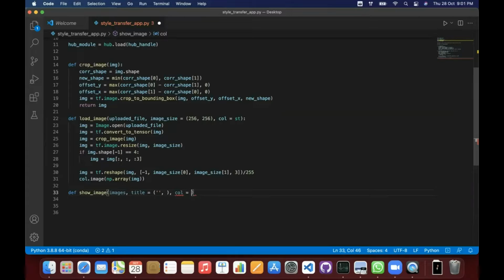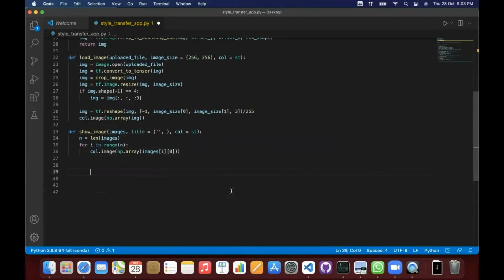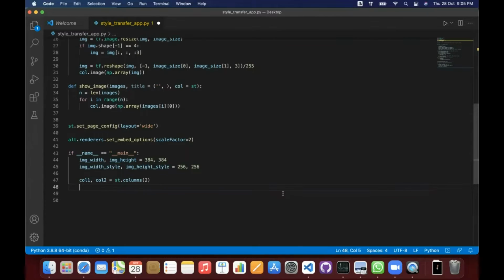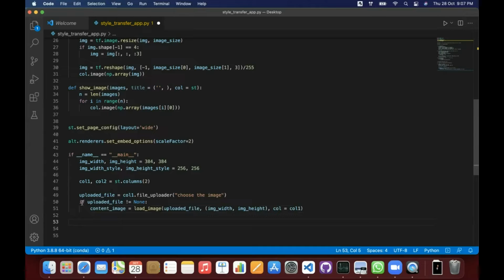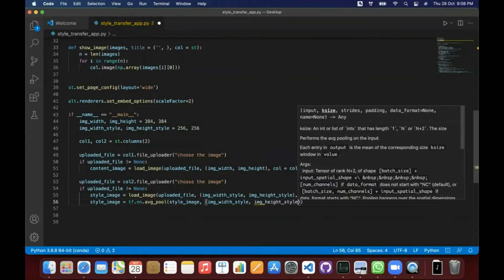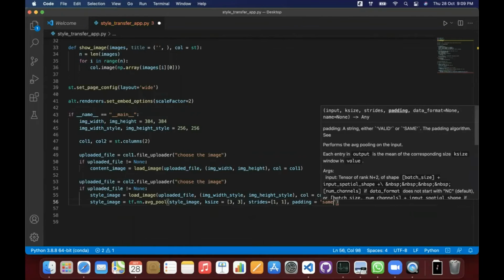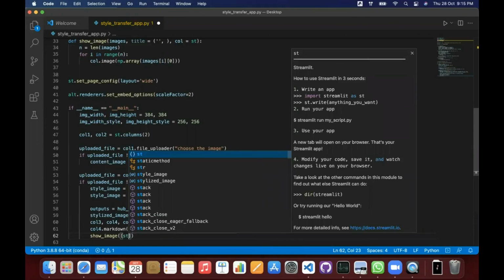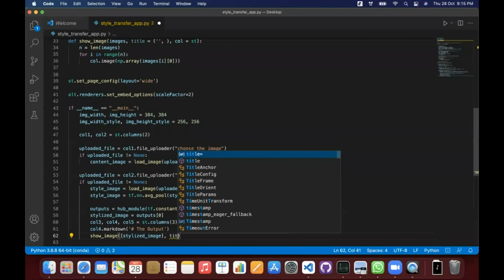(Part 5) Neural Image Style Transfer | Machine Learning | AlBoutProgramming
Image-style-transfer

This web app will help us to implement the image style transfer from one image to another.

If you want to check out the paper you may access the following references;

Based on the model code in magenta and the publication

Exploring the structure of a real-time, arbitrary neural artistic stylization network Golnaz Ghiasi, Honglak Lee, Manjunath Kudlur, Vincent Dumoulin, Jonathon Shlens, Proceedings of the British Machine Vision Conference (BMVC), 2017.